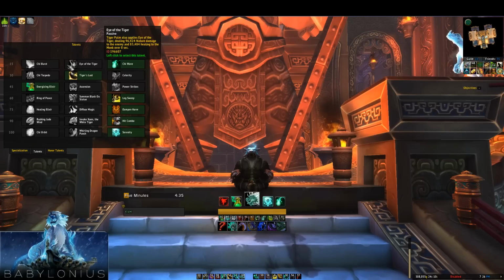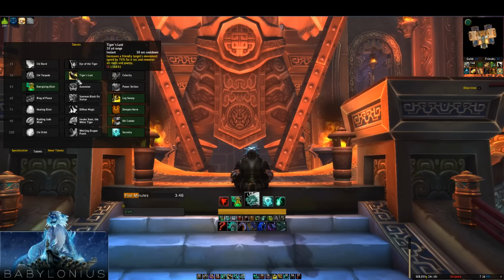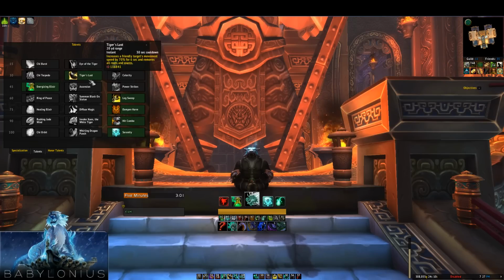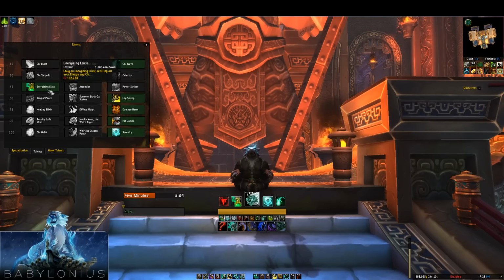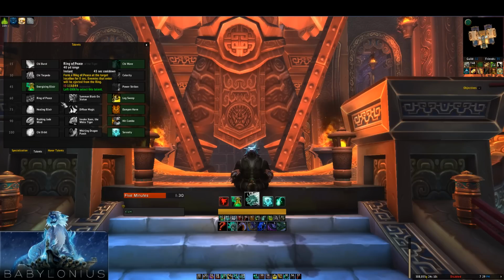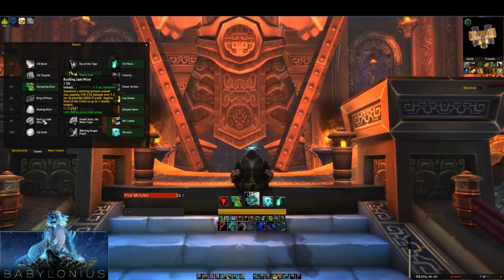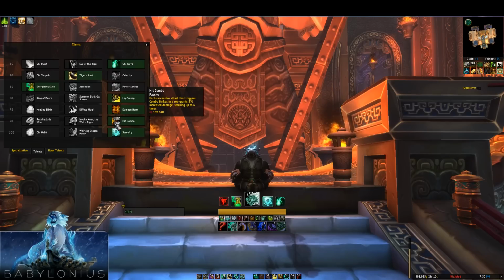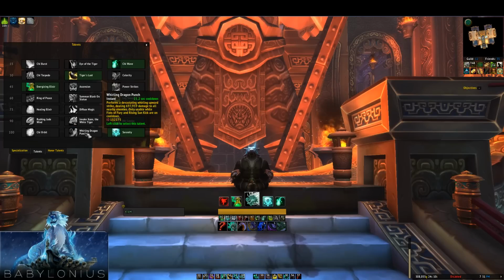Windwalker in 5 Minutes - Talents (7.3)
Babylonius covers Windwalker Talents in (roughly) 5 minutes.